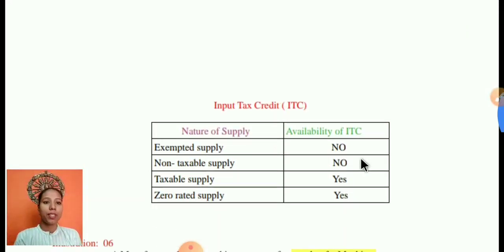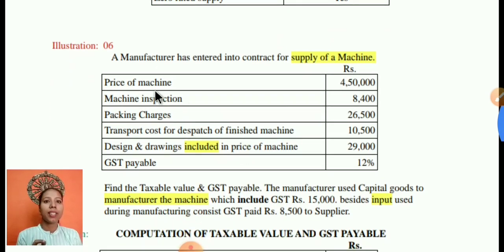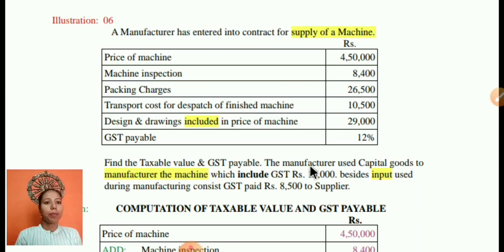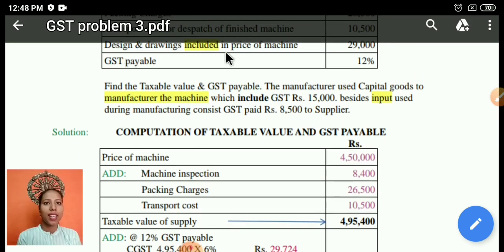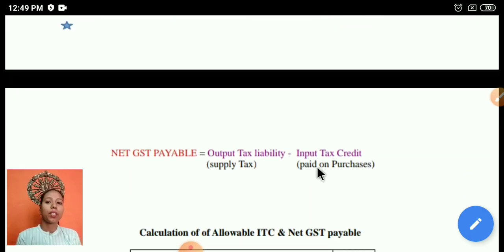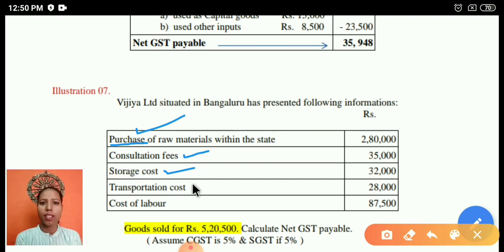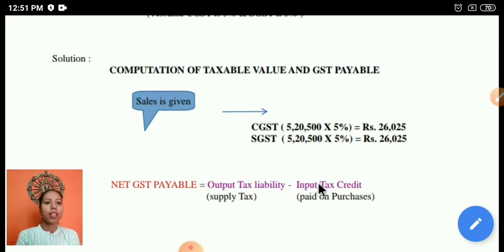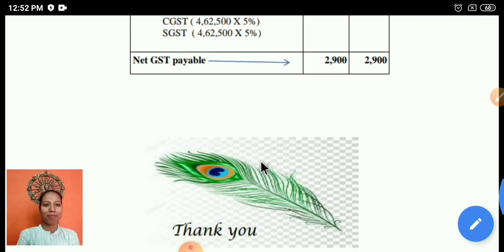GST for B.com by SUKANYA SINGH# problems on Goods with Input Tax credit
Problem solving technique exam point of view for B.com 6th sem